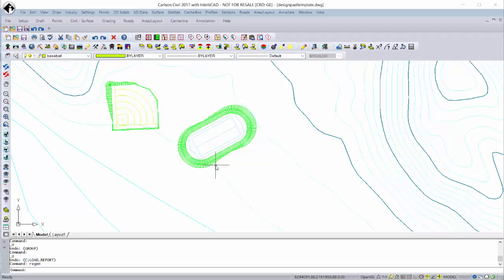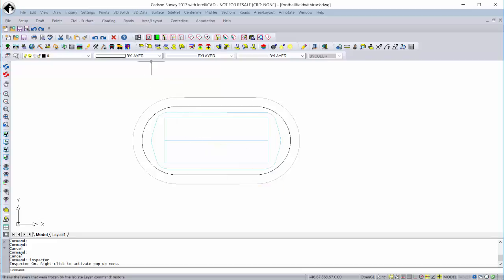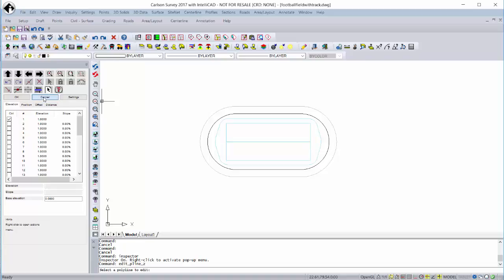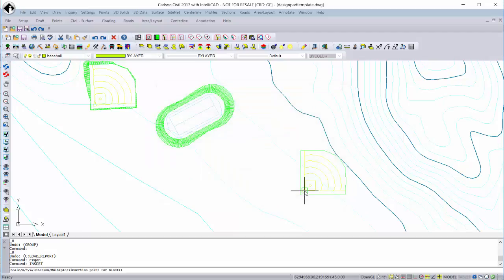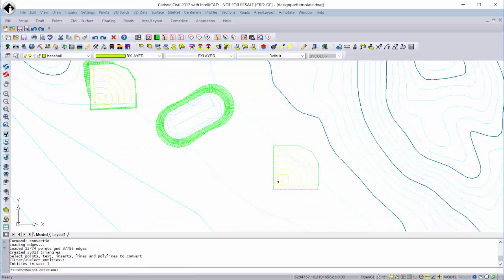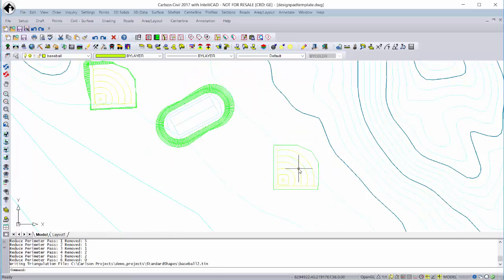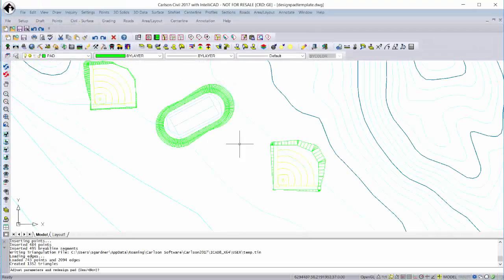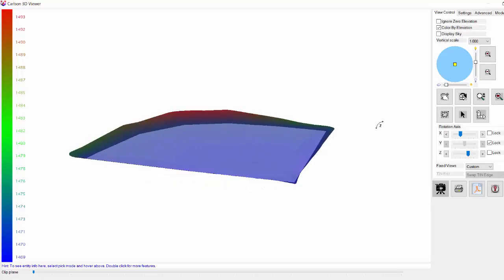Creating Standard Shapes in Carlson 2017